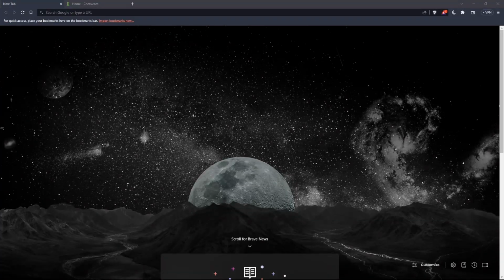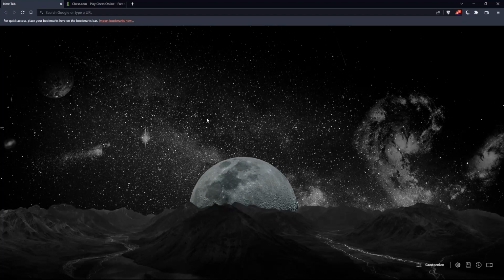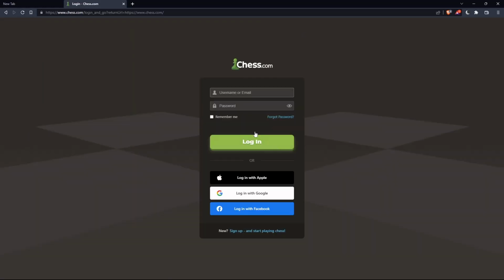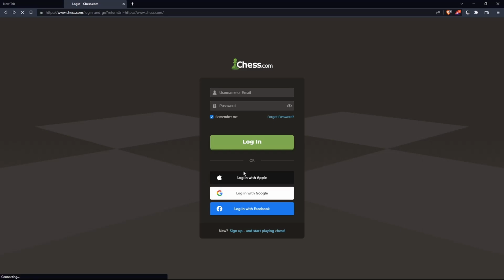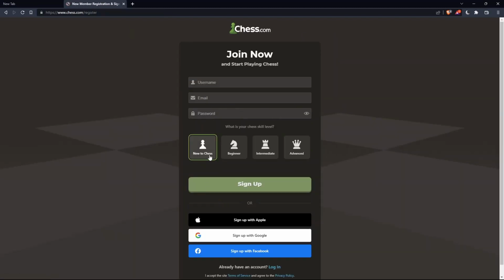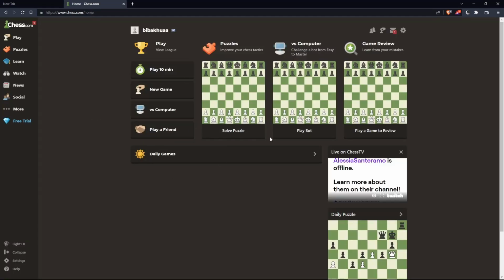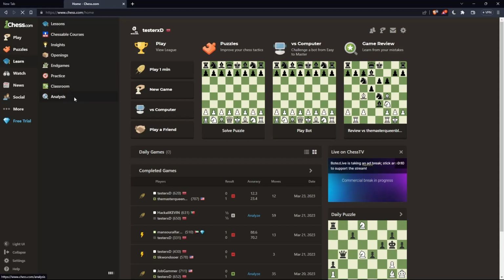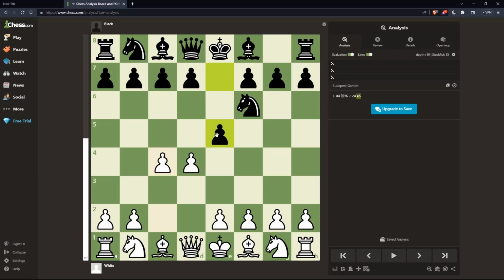Chess Opening Tutorial: Budapest Gambit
Today we talk about budapest gambit,chess budapest gambit,how to play the budapest gambit,budapest gambit chess